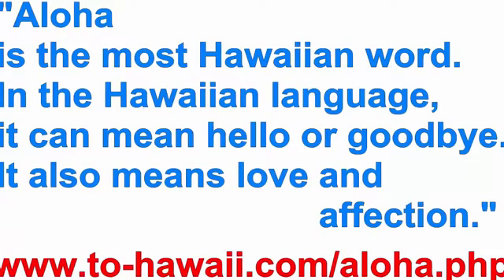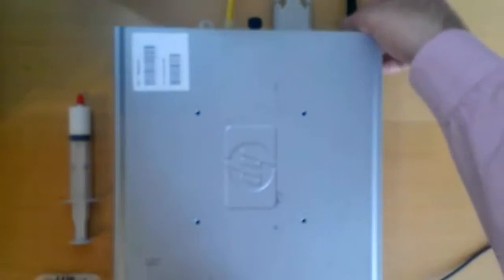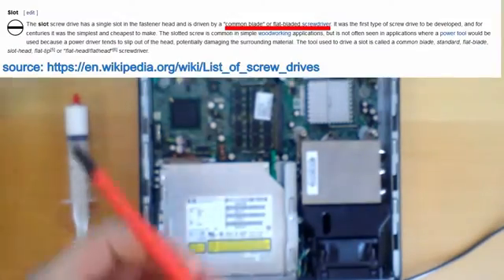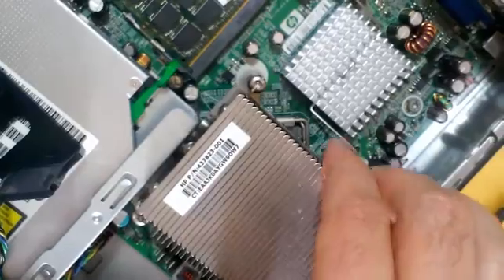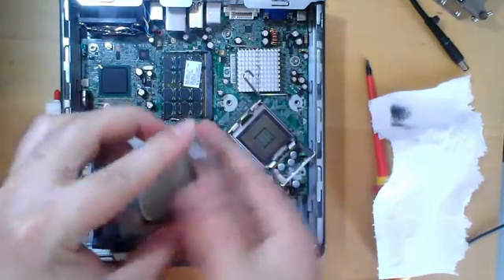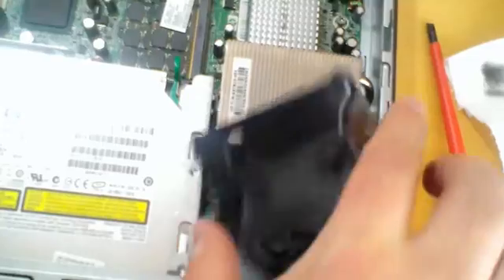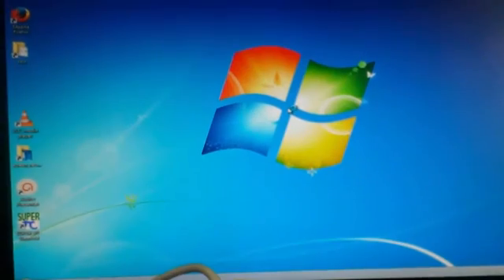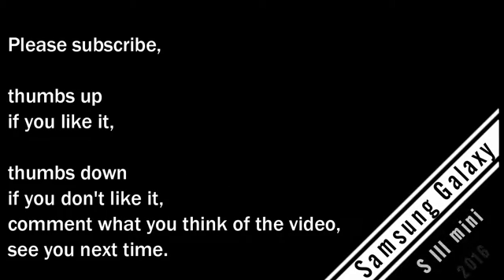HP Compaq dc7800 CPU upgrade to Core2Duo E4500 Ep.074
HP Compaq dc7800 USDT PC
upgrade to Core2Duo E4600